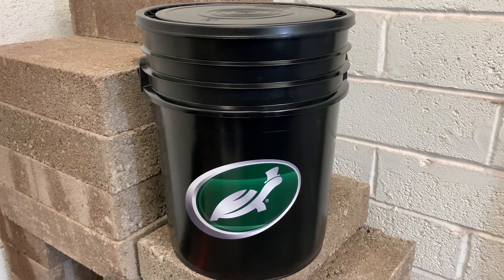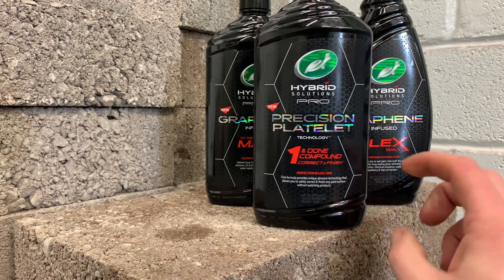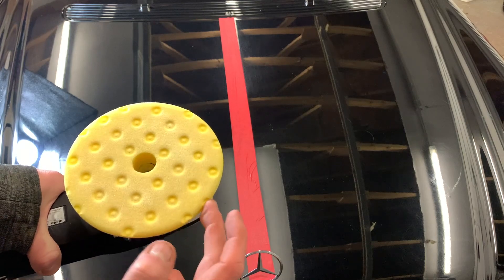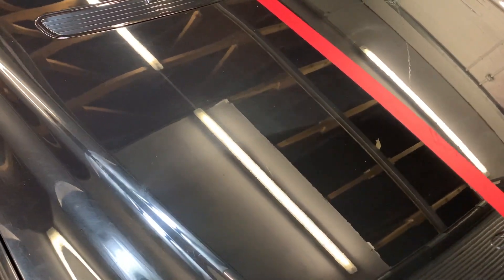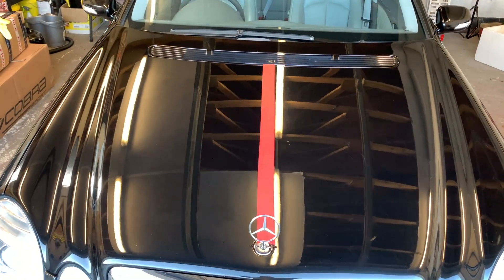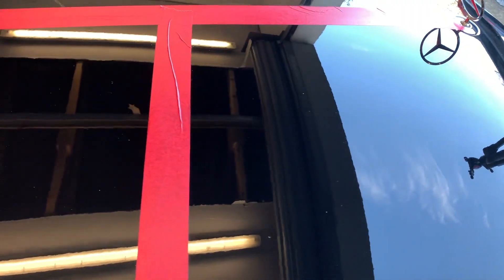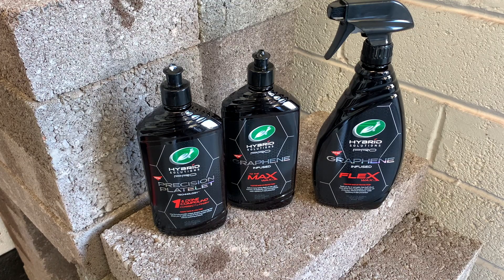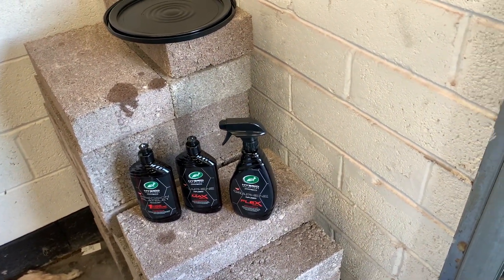The NEW 1 & Done Graphene Compound by Turtle Wax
The New 1 & done Graphene compound from Turtle Wax is the simplest and most effective way to remove scratches from paint that I have used to date. This stuff is AMAZING!!
It is not in the shops quite yet, but check out the turtle wax website to see when it is available in your area and a HUGE thank you to Turtle Wax for giving me the chance to review their new 2021 line up of products before they are available to the public and an even BIGGER thank you to everyone who has subscribed to the channel for making that a reality :)